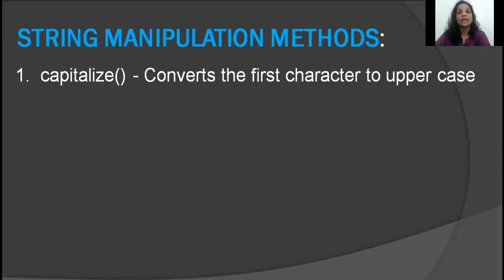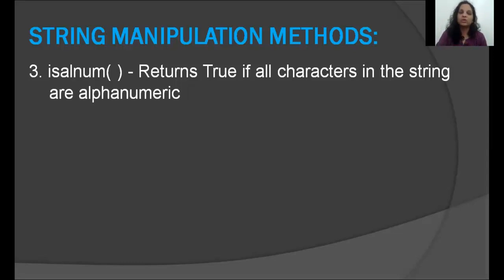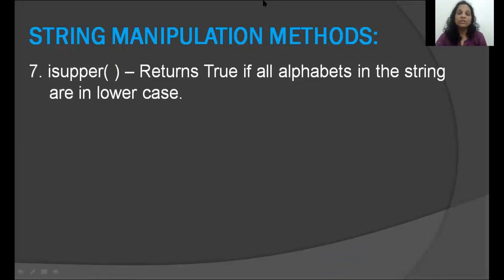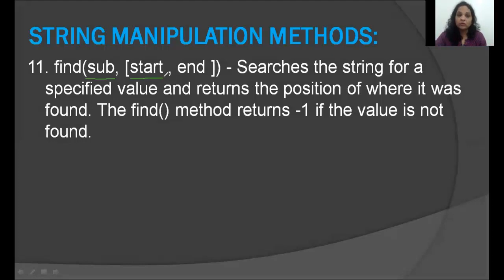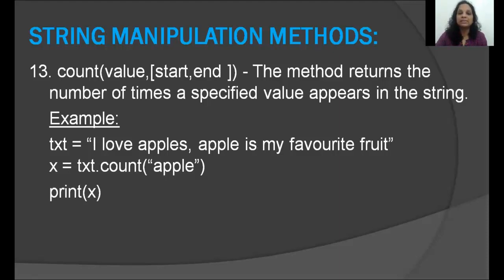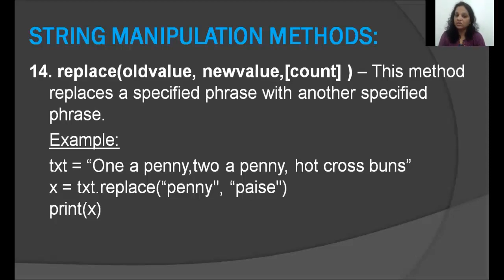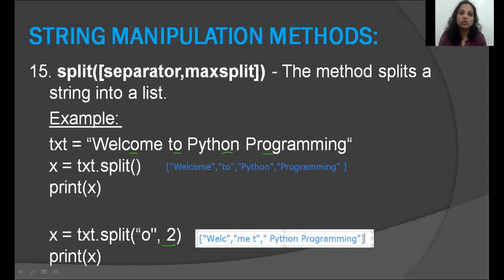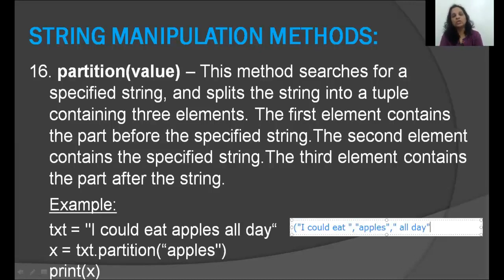String Manipulation -Part 2 (Class XI)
In this video we will learn various functions of the str class
* capitalize(), title(), isupper(), islower(), isalpha(), isdigit(), isspace(), split(),
* partition(),count(), index()